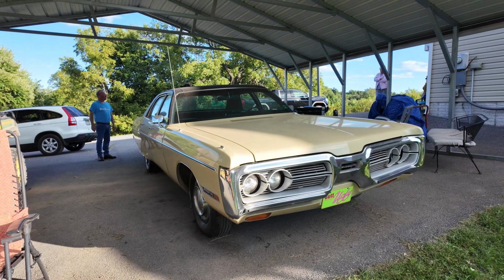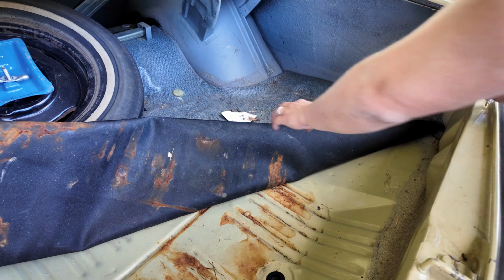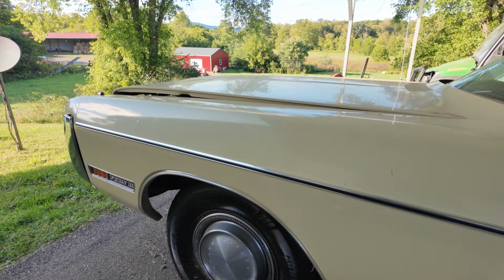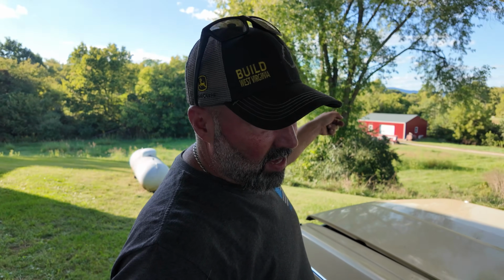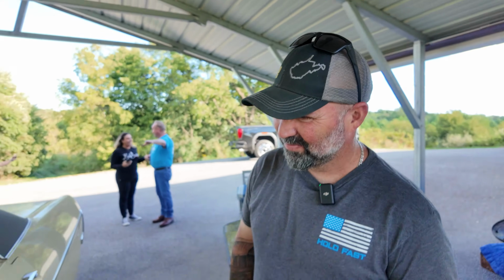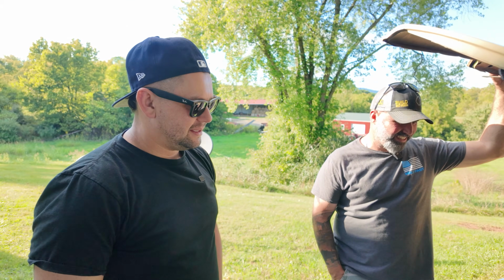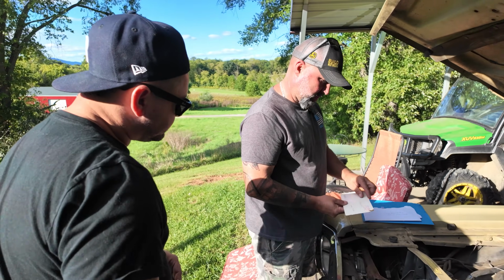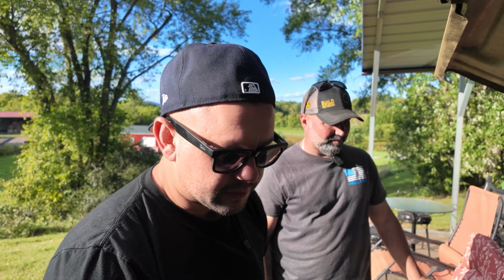CLASSIC CAR BUYER:1972 Plymouth Fury with Rob Evans We buy/sell classic cars at Bob Evans Classics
Embark on an exhilarating adventure with "CLASSIC CAR BUYER," the YouTube series that puts you in the driver's seat alongside me, Rob Evans, as I chase and acquire classic cars from my unique perspective. Get ready for an insider's look into the world of classic car hunting, where each episode is a thrilling chapter in the pursuit of automotive treasures.

Buckle up as we hit the road in pursuit of automotive dreams. "Chasing Classics" is not just a series; it's a celebration of the thrill, the challenge, and the unbridled joy of hunting down classic cars. Don't miss a moment of the action! 🌟